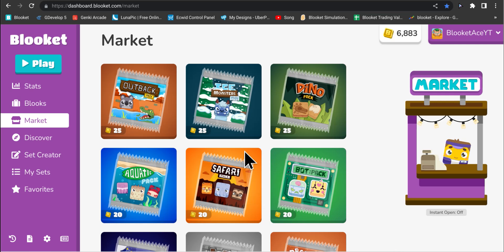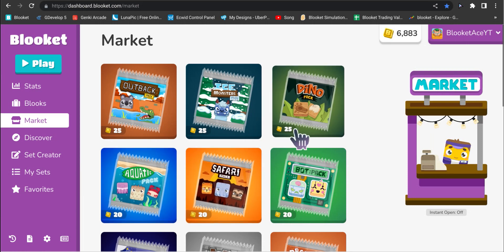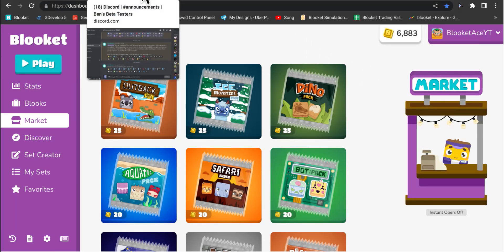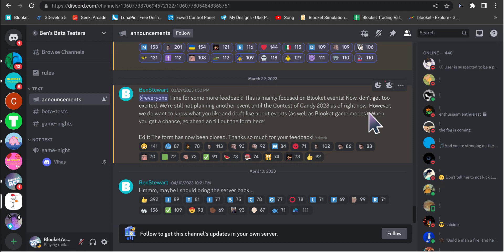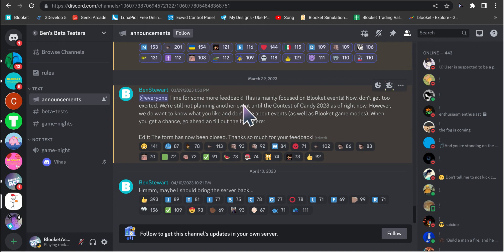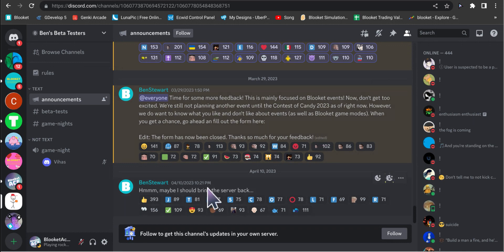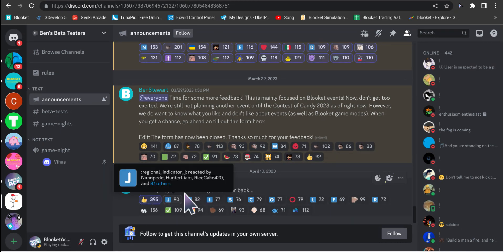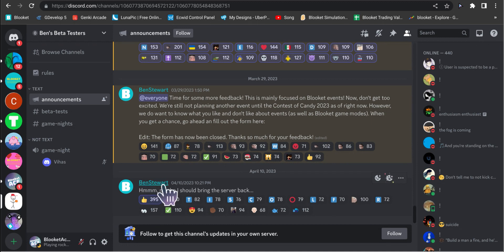Is The Blooket DISCORD Coming BACK?!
Is The Blooket Discord Coming Back?! - 4/16/23
Also please share any thoughts regarding the results in the comments as well!